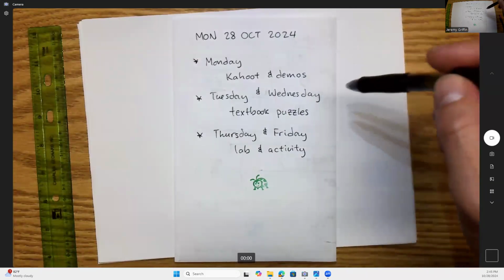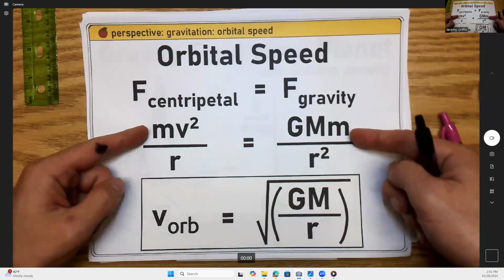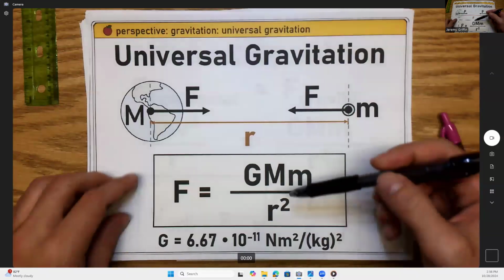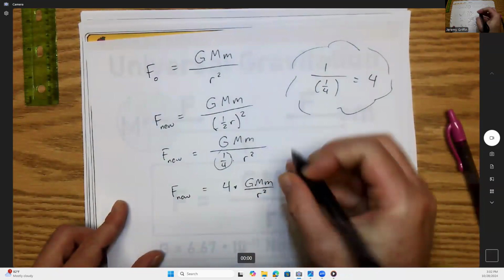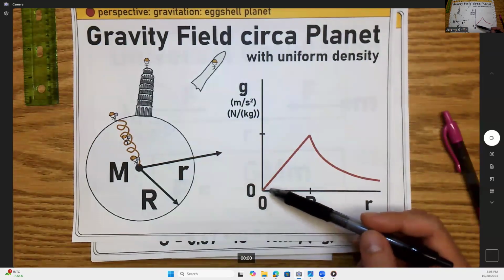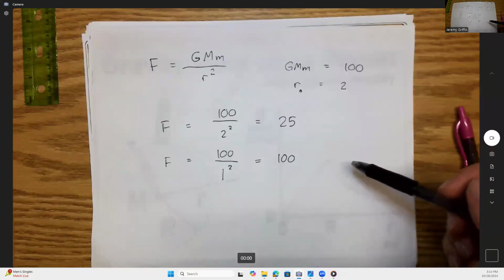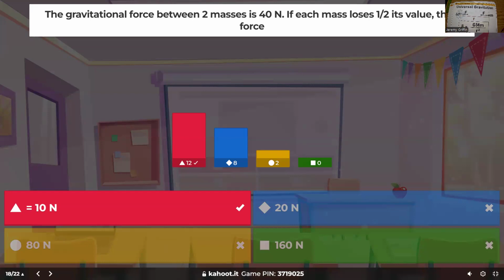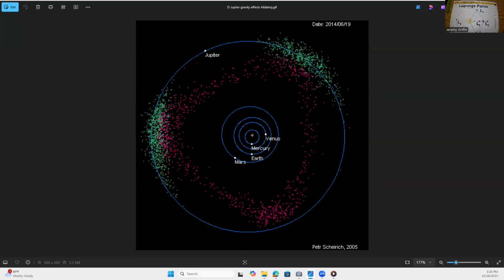2024 1028 - Physics Day 50 - Universal Gravitation Kahoot